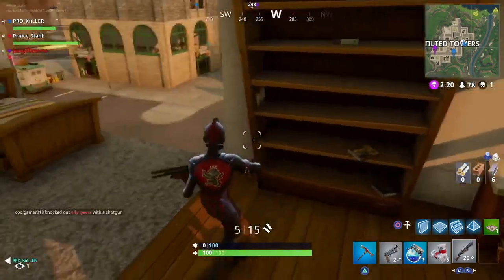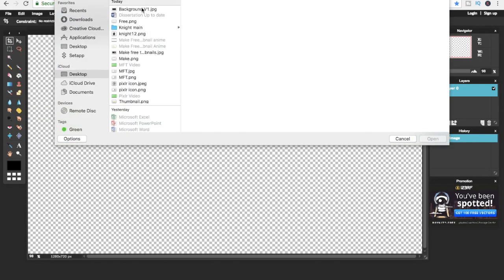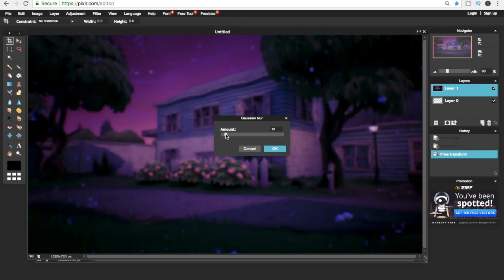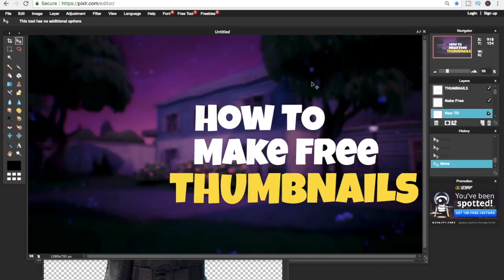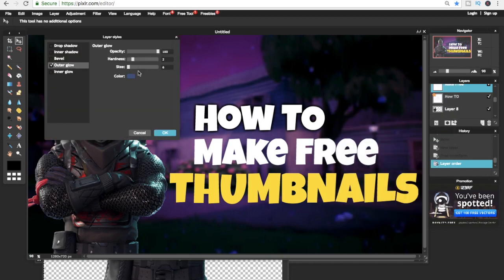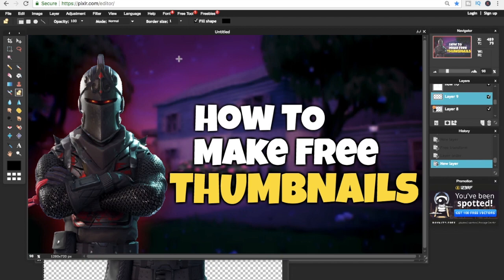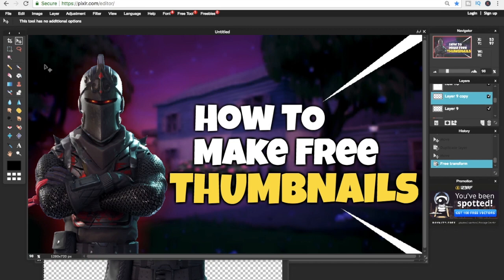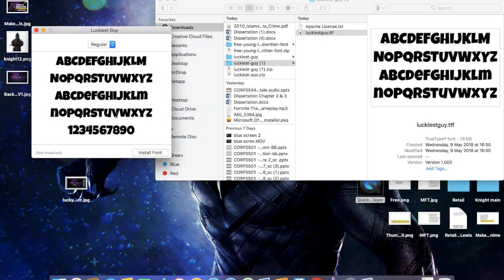HOW TO MAKE THUMBNAILS FOR FREE! (WITH PIXLR) (2018)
Learn how to make thumbnails for free! (with Pixlr) (2018). This video will be helping you on how to make a thumbnail for free which are simple and easy to make, this will lead you to make any type of thumbnails such as gaming thumbnails or any type of thumbnails for youtube videos on pixlr for absolutely free. This thumbnail tutorial will teach you how to make a youtube thumbnail for free with pixlr! LEARN HOW TO MAKE THUMBNAILS ON COMPUTER FOR FREE

No photoshop required! Why pay so much, when you can get it done yourself for free and it is simple & easy to make.

This how to make free thumbnails tutorial will help you on how to make a YouTube thumbnail for free with Pixlr!

HOW TO MAKE FREE THUMBNAILS  Fortnite Battle Royale inspired.